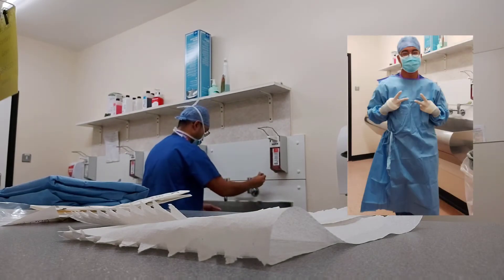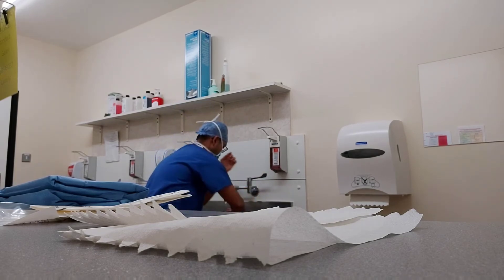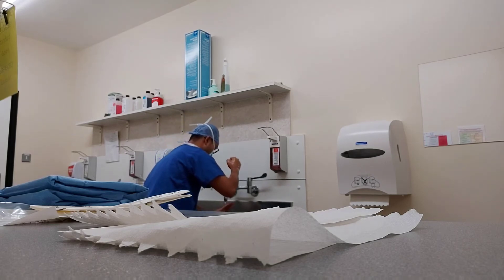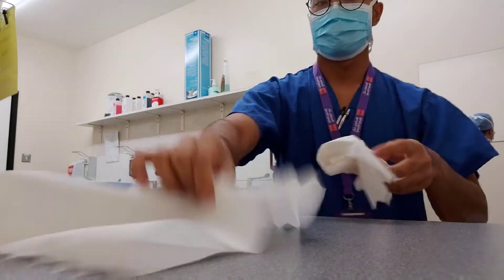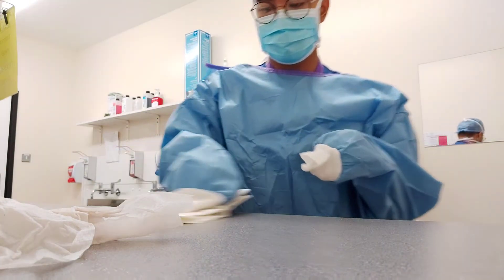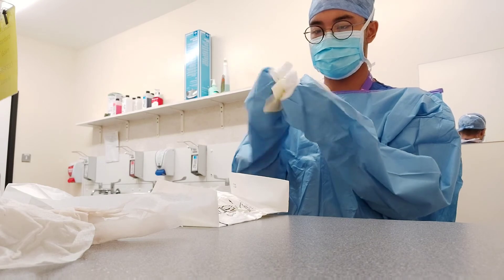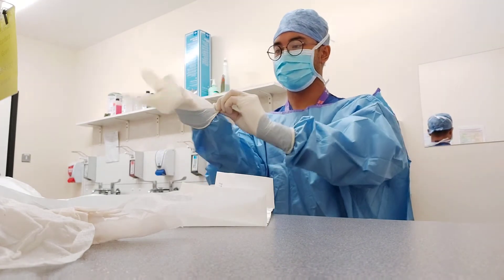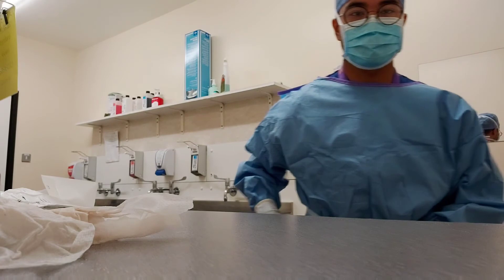How to scrub in for surgery? - ODP/Nurse Student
In today's video, I had some time after the day case had finished and decided to film how to scrub in for anyone wondering.

An ODP works within the perioperative area within 3 key stages: Anaesthetics, Scrub and Recovery.

Here we scrub for the intraoperative stage for the case.

I am an ODP Student at Cardiff University currently at my first placement of the 3 year degree programme.